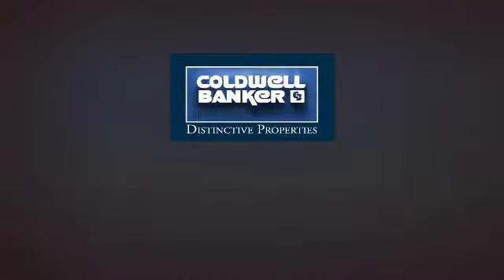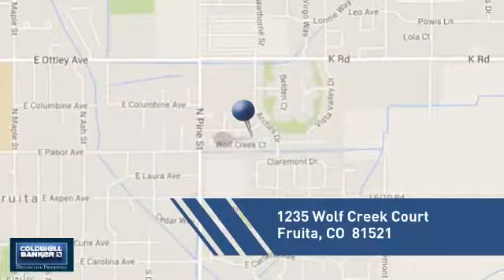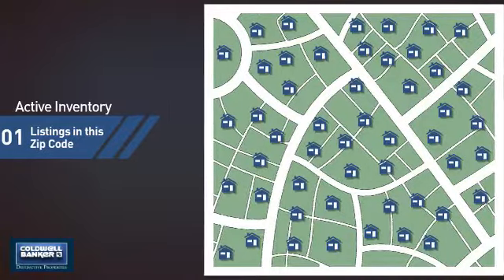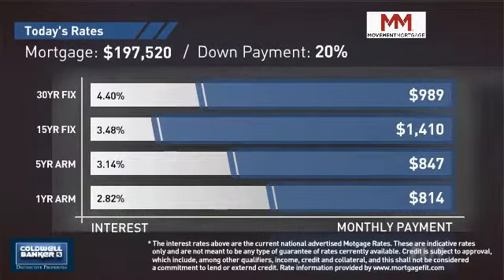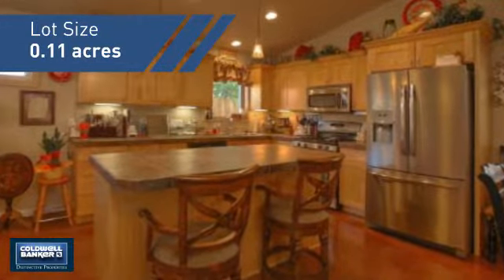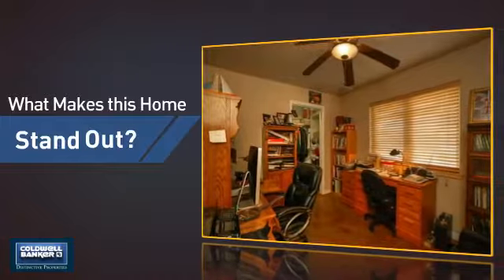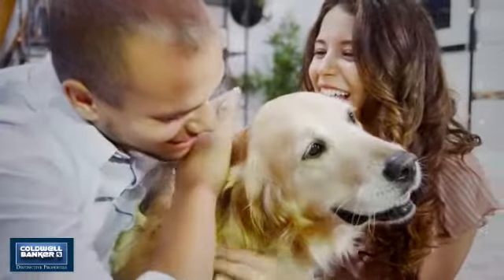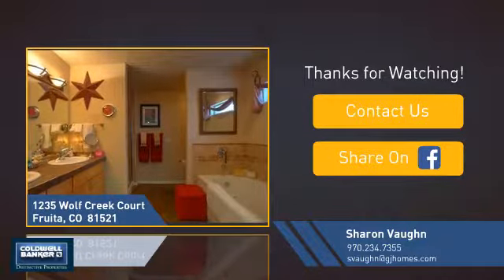1235 Wolf Creek Court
Luxury without upkeep! Beautiful, quality built home by Austin & Augusta. 2004 Parade of Homes Peoples Choice Award. In-floor radiant heat. E-Star Certified. Vaulted ceilings. Private courtyard. Xeriscaping. Ultimate lock and leave. Buyer(s) to verify; all information subject to change/error.